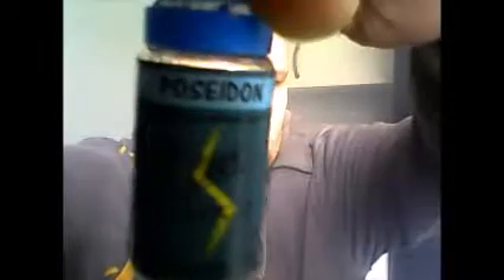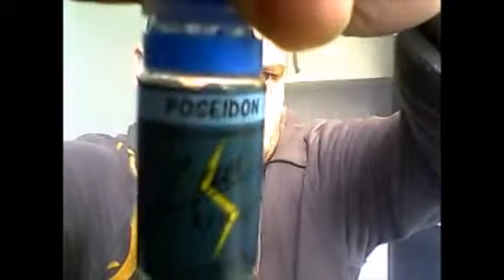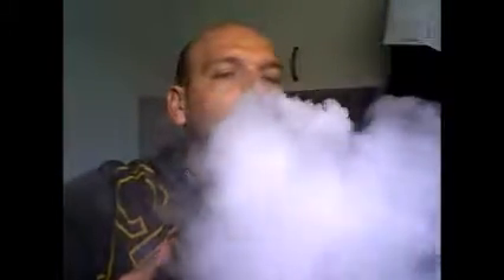Zeus Juice UK, Poseidon Review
Ok fellow vapers here is another review for Zeus Juice UK make sure you check it out.

HERE ARE THE ALL IMPORTANT LINKS.

AS ALWAYS HERE ARE THE MENTAL MIST LINKS.

So fellow vapers that's all the necessary links make sure you check them all out and DONT FORGET TO LIKE, SHARE AND SUBSCRIBE TO MY YOUTUBE CHANNEL until next time make sure you vape on, vape happy and always vape safe.